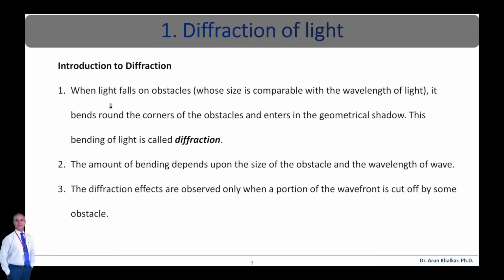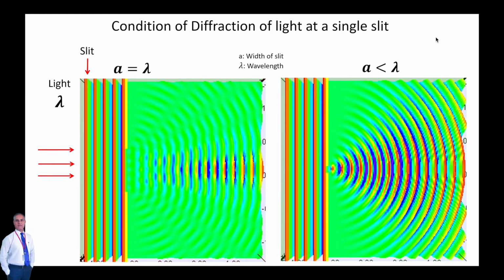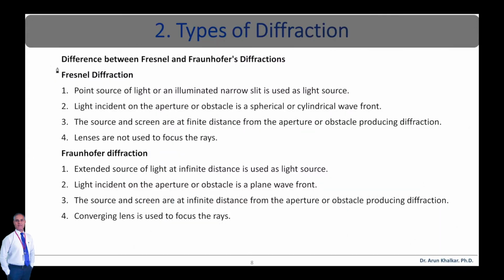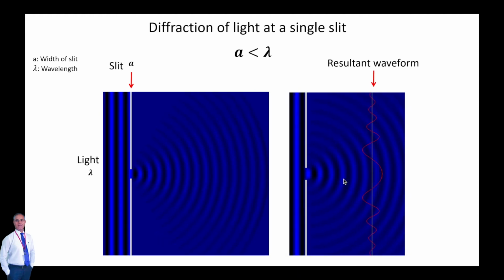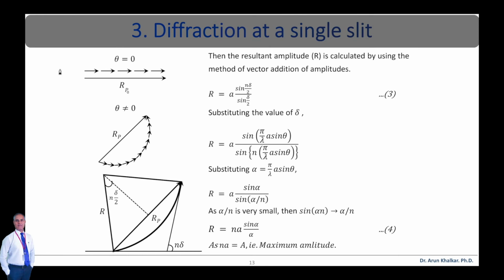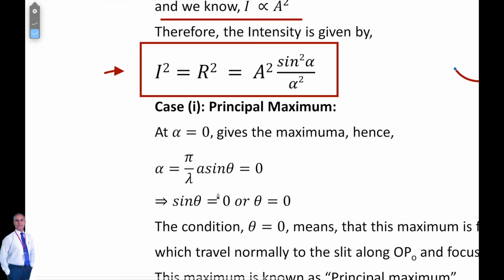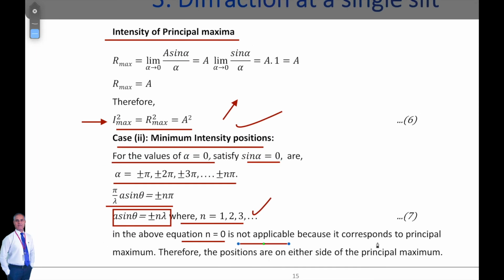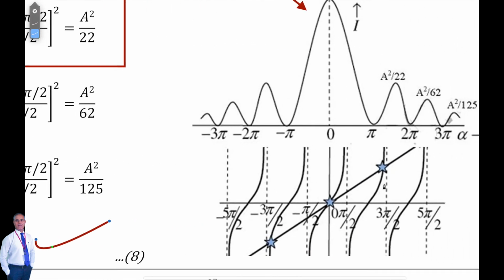Engineering Physics | Unit 1 | Diffraction (Part 1)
About this video:

Sub: Engineering Physics (as per SPPU syllabus)

UNIT 1: Topic: Diffraction (Part-1)

The content of video is as follows:
1. Diffraction of light
2. Types of diffraction
3. Diffraction at a single slit